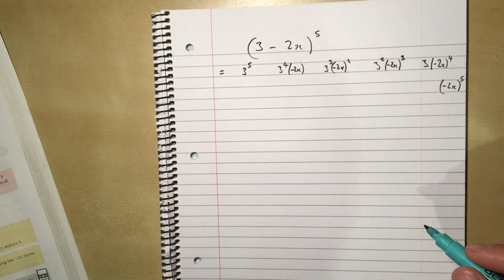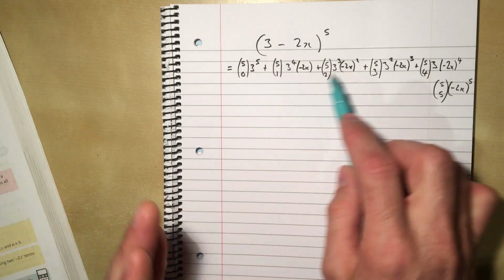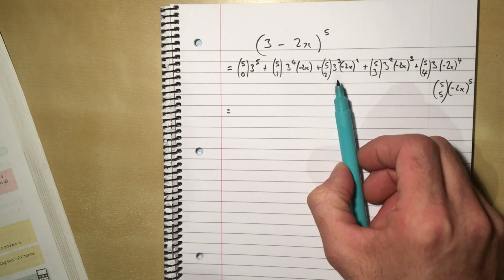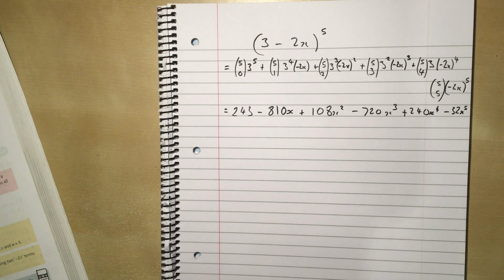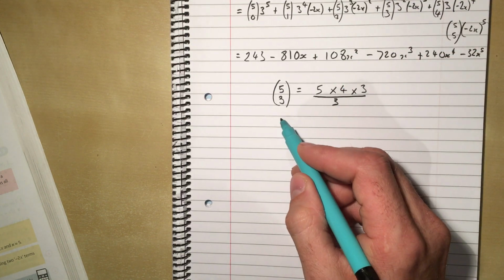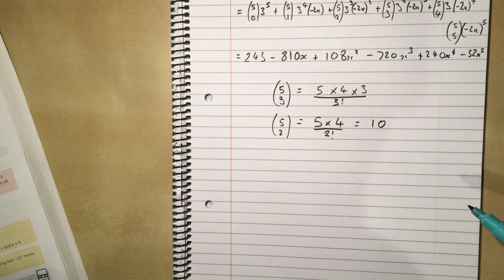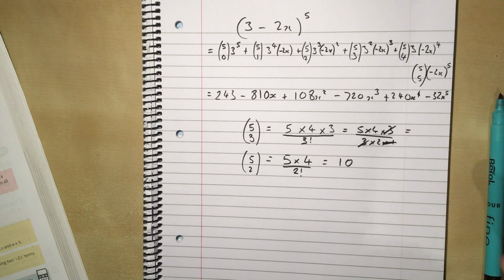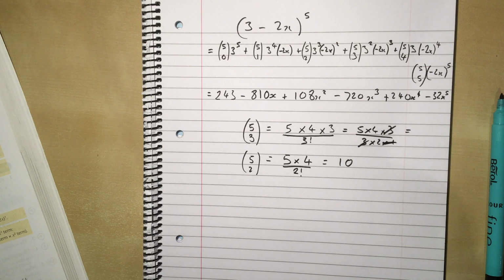45 Binomial Expension Chapter 8 section 3 Edexcel Pure AS Level Maths